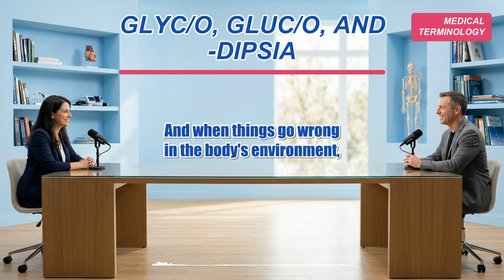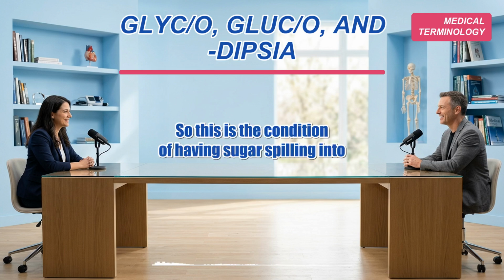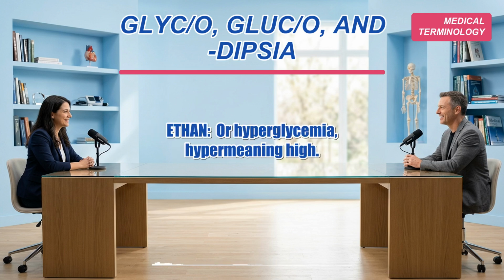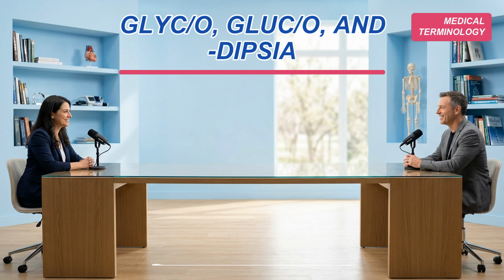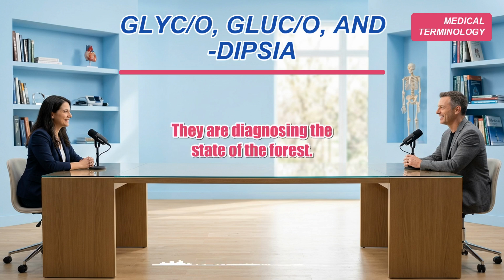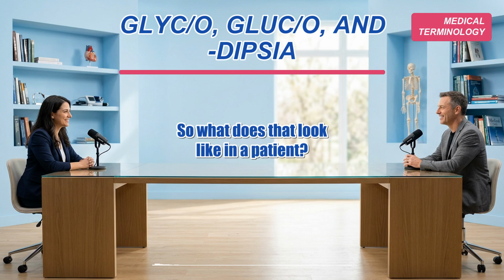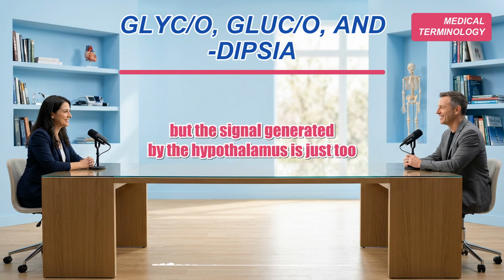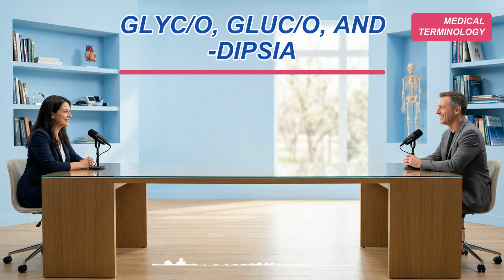90. Medical Terminology Podcast: Glyc/o, Gluc/o, and -dipsia – Sugar and Thirst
🩺 Decode metabolic and diabetes terminology with Glyc/o, Gluc/o, and -dipsia—three essential medical word roots and suffix that unlock dozens of clinical terms. This AI-generated audio deep dive from StudyGuide Hub explains how these Greek and Latin roots combine to create words like diabetes, glycemia, polydipsia, and glucometry. Perfect for medical students, nursing students, pre-med learners, allied health professionals, medical coders and billers, PA and pharmacy students, EMT and paramedic students, and anyone building healthcare vocabulary.

Learn to recognize and construct medical terminology yourself. Whether you're in the classroom, studying for exams, or preparing for clinical practice, understanding these foundational roots accelerates your mastery of medical language across every healthcare discipline.